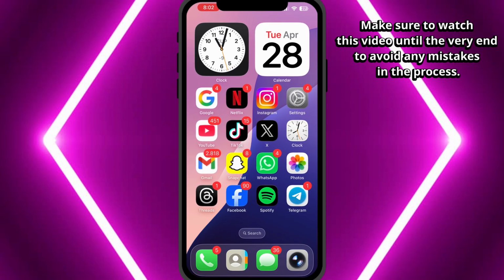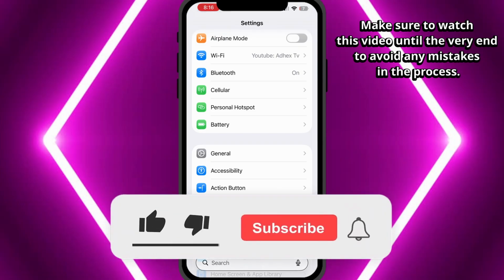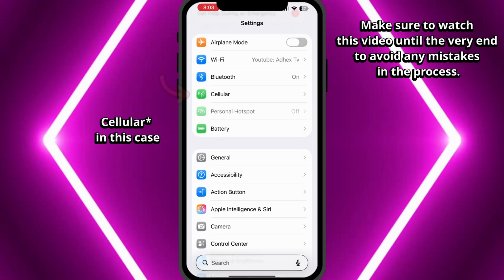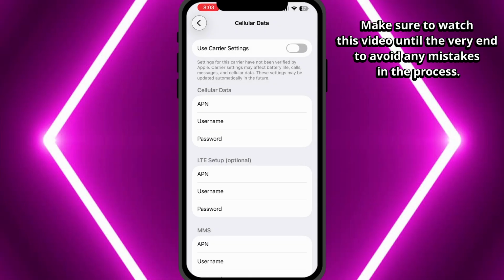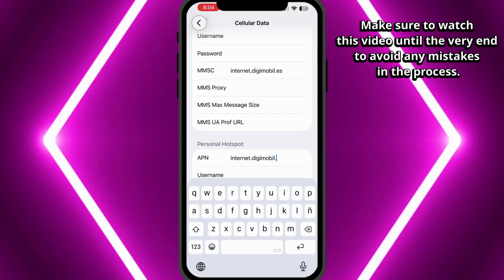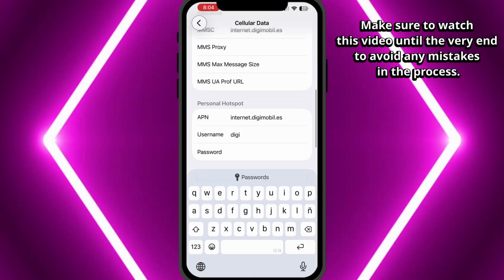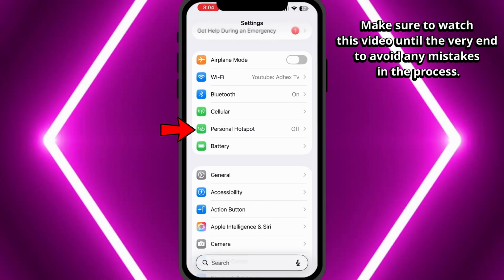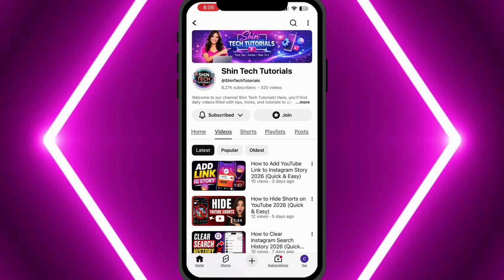How to Fix Personal Hotspot Missing on iPhone (2026)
This tutorial shows you how to fix the missing personal hotspot option on your iPhone. We'll guide you through the steps to resolve issues like "personal hotspot not showing up on iPhone" and address common problems when your "hotspot not working" so you can enable your "iphone personal hotspot" again. Learn "how to fix iphone hotspot not working" and get back online fast with this simple guide.